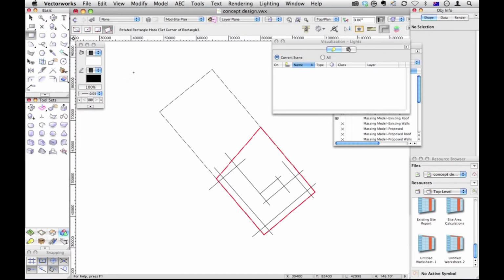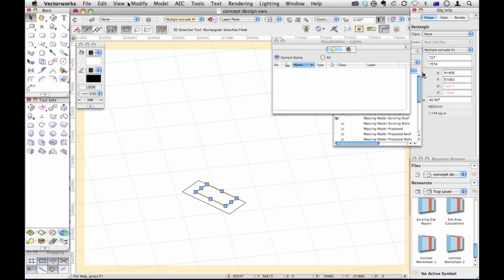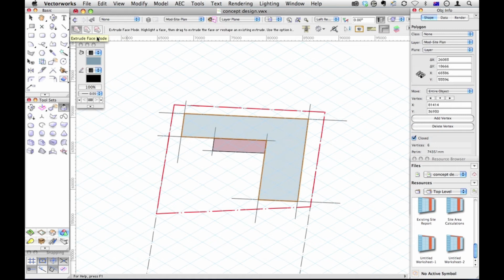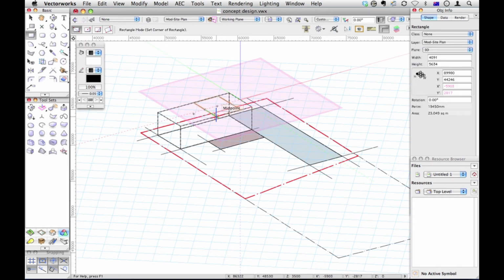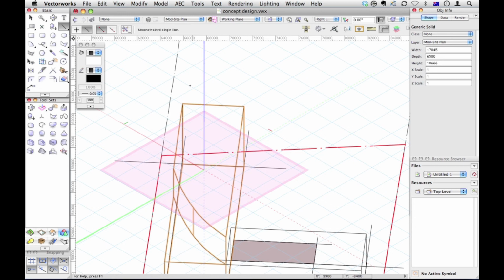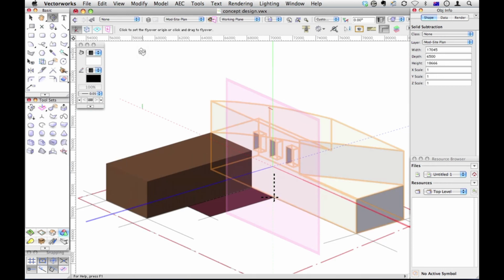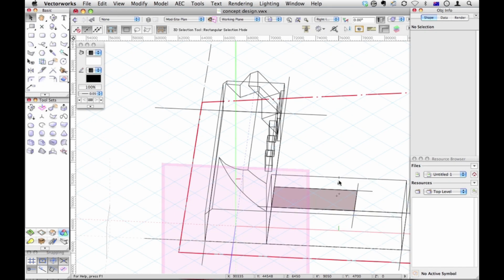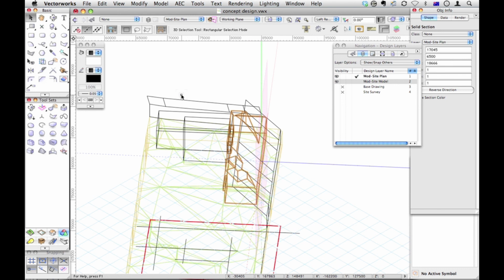Session 10 - Concept Modeling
This movie is the 10th session from a Concept Modeling manual we wrote for Vectorworks 2011. Although this movie is old, many of the Vectorworks concepts have not changed.

In this movie, we learn some useful 3D modeling techniques that allow you to use Vectorworks as a freeform modeling program. This movie is an introduction to 3D Modeling. It covers extrusions, tapered extrusions, Push/Pull, and using Split tool on 3D objects.